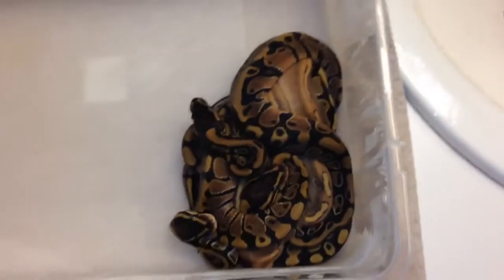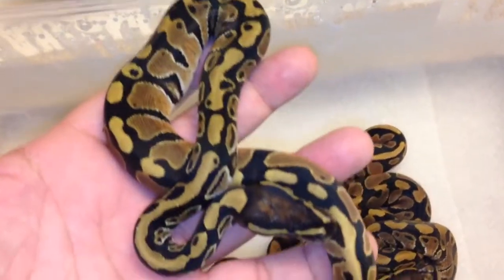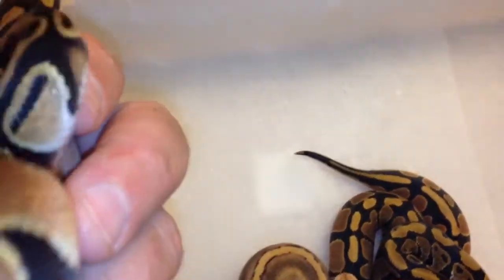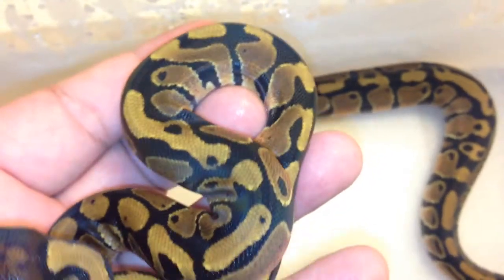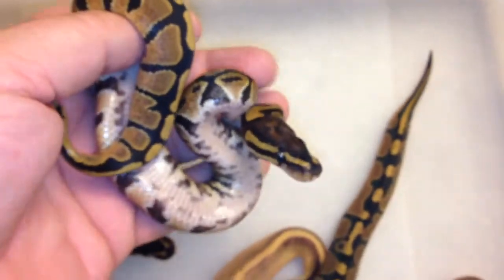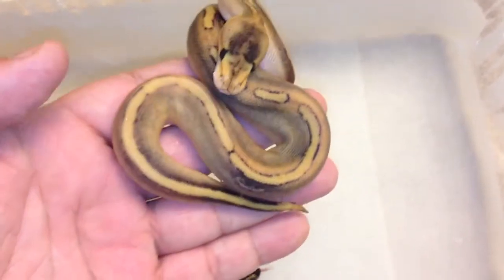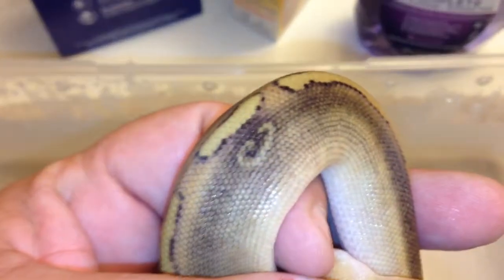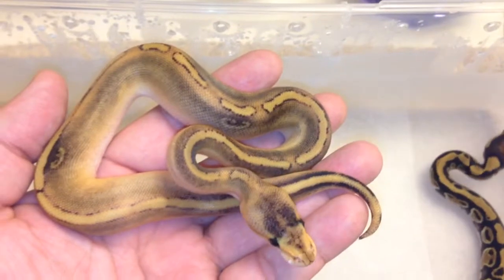Shed out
Het pied x champagne clutch!!